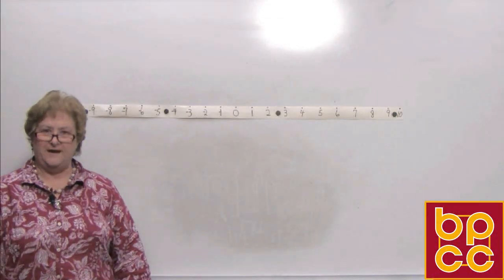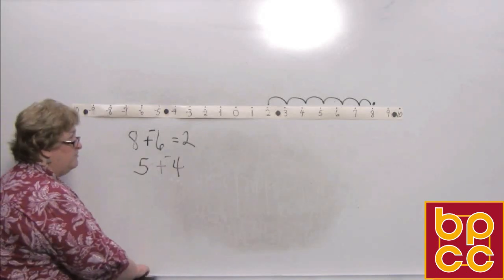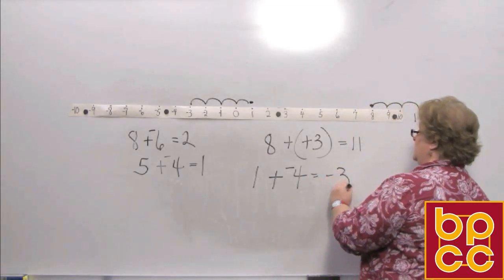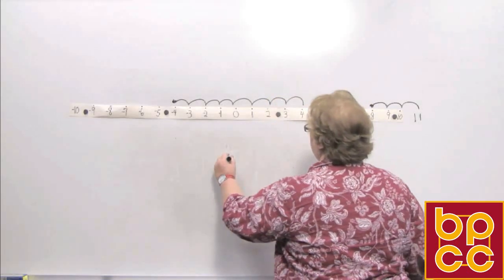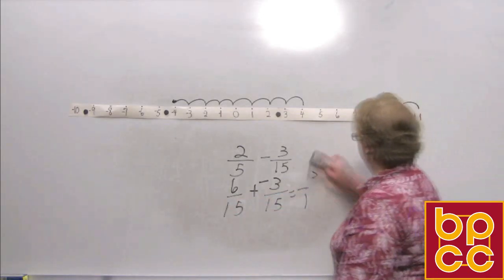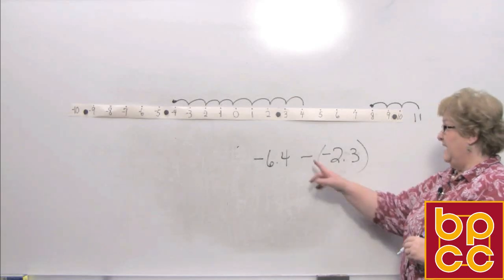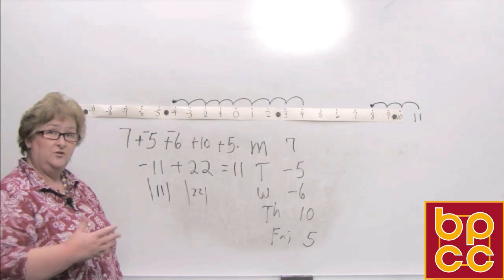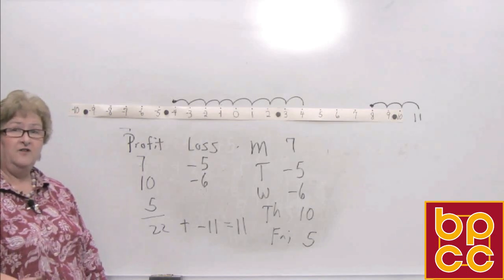Math 098 Module 2.2 - Subtracting Integers